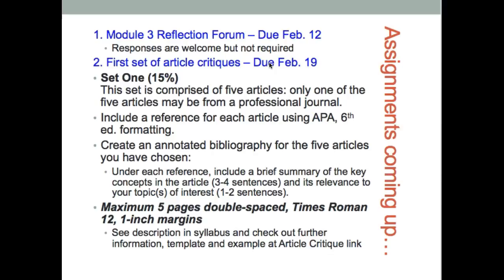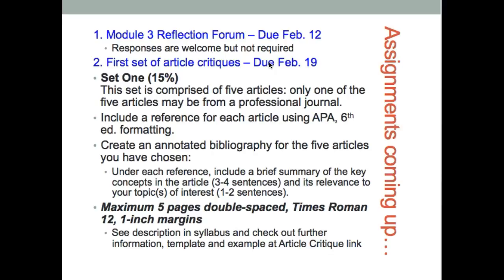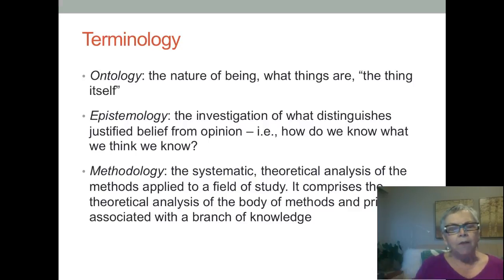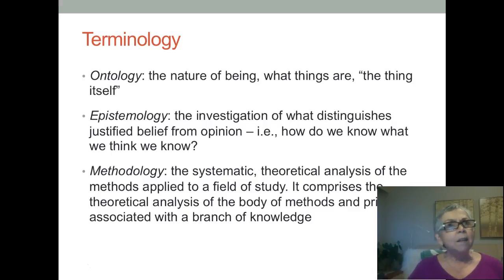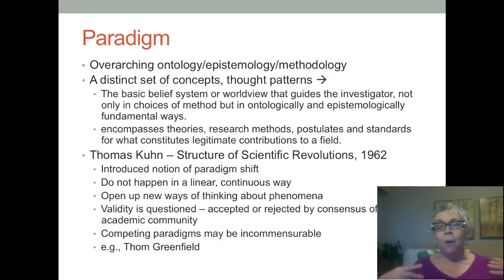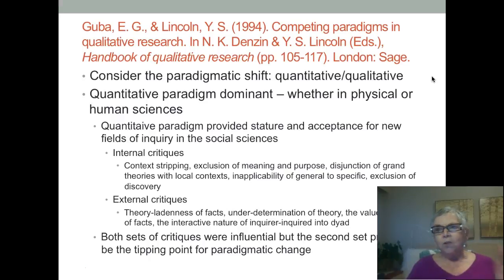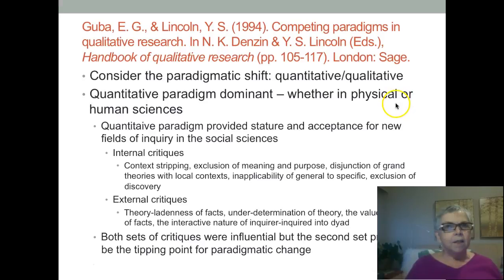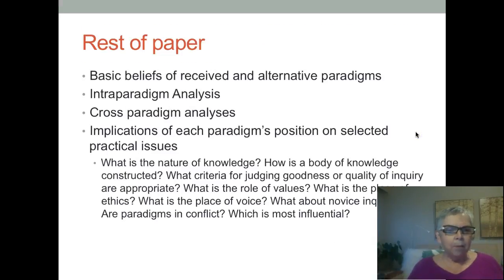MODULE 3 -EDU510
Competing Paradigms